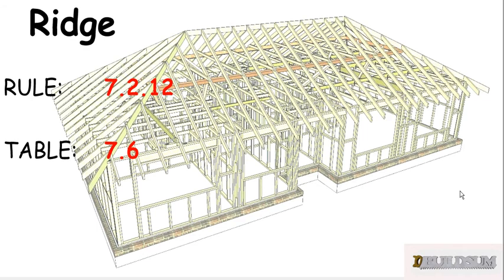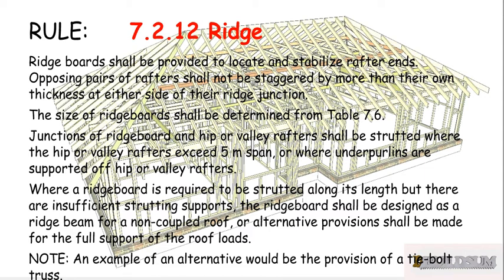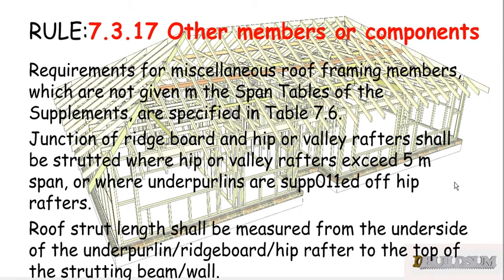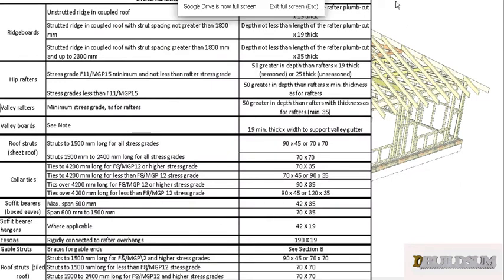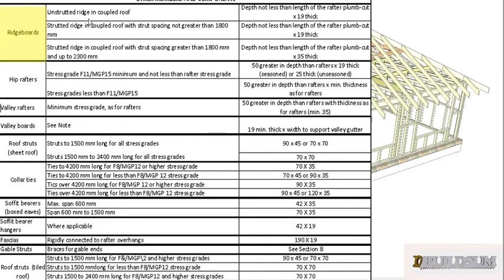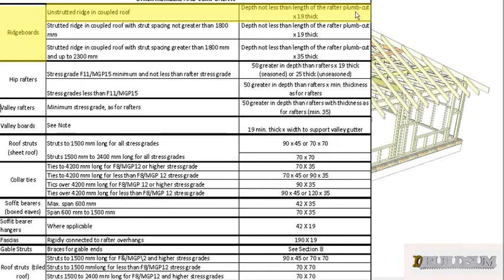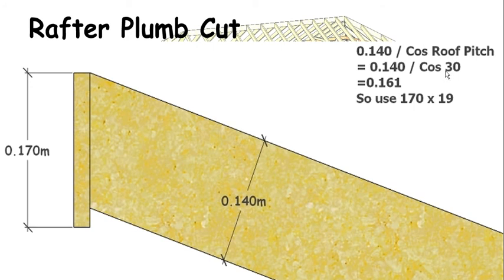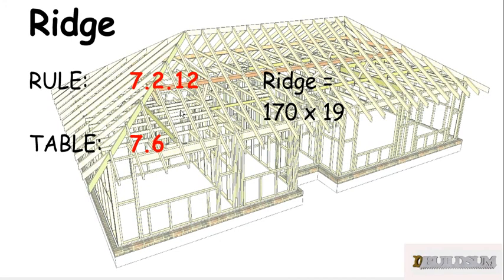14 Ridge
This is the Fourteenth video in the series on the Timber Framing Code. This video looks at working out the size of the Ridge. The Ridge ties the ends of the rafters together at the highest part of the roof.